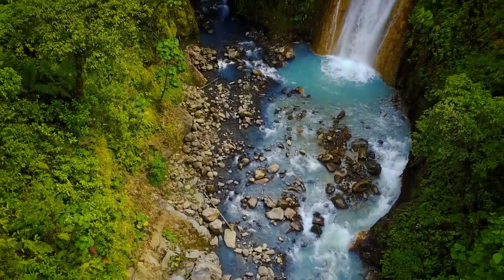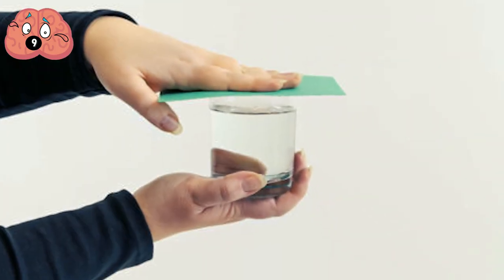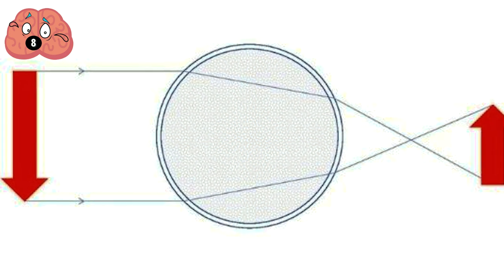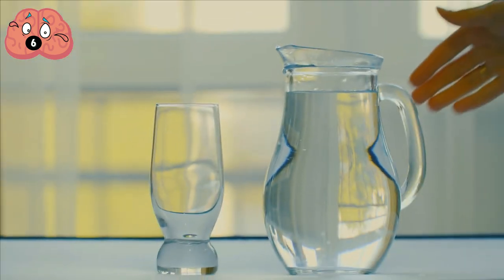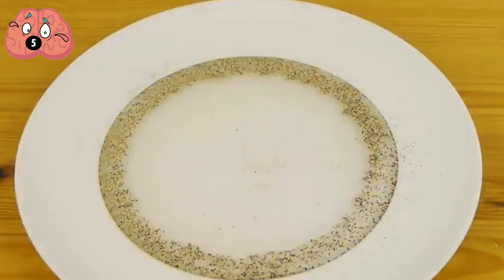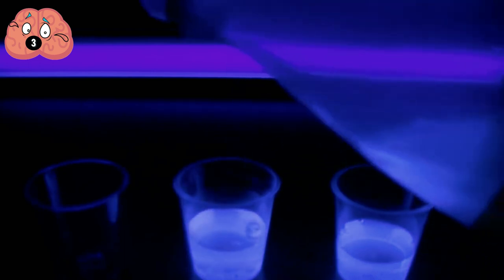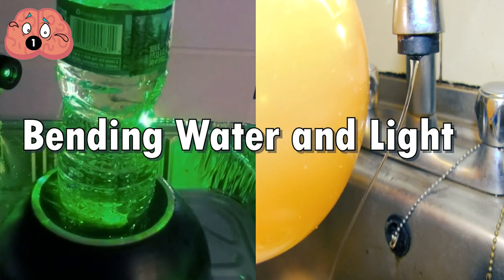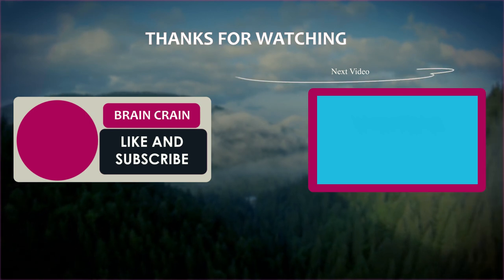Crazy Interesting Water Tricks You Should Try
Water is one of our planet's most important resources. Did you know that it has some cool, unique properties that can be used to do some awesome things? Whether you're just looking for some fun or trying to make a splash at the party, these 10 crazy water tricks will keep things interesting.

00:00 - Intro
00:16 - Superheated Water That Doesn't Boil
01:20 - Water That Defies Gravity
02:20 - Reversing Arrow Illusion
03:17 - Liquid Movements
04:28 - The Plastic Bag and Balloons That Don't Leak
05:35 - Pepper Scatter Trick
06:26 - Turning Water to Ice Instantly
07:13 - Glow in The Dark Water
08:10 - Water Sphere
09:27 - Bending Water and Light